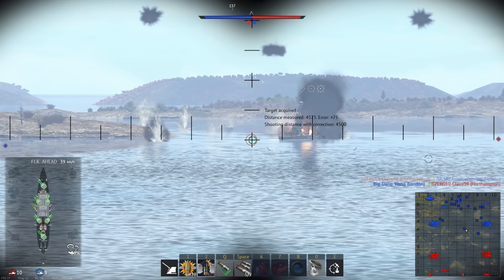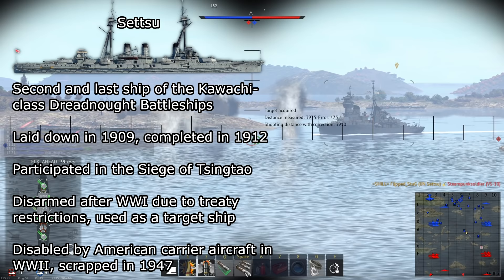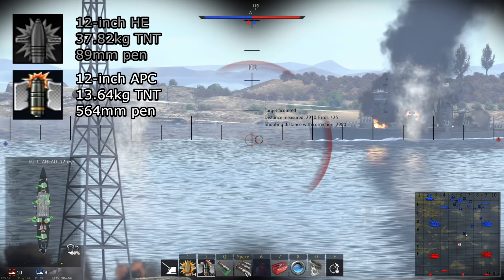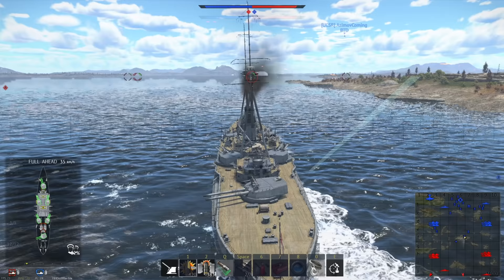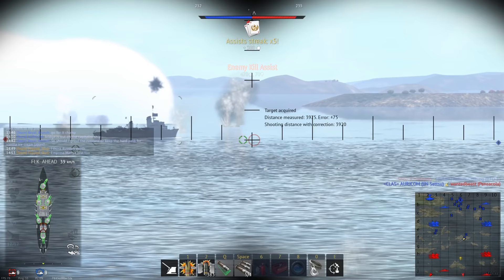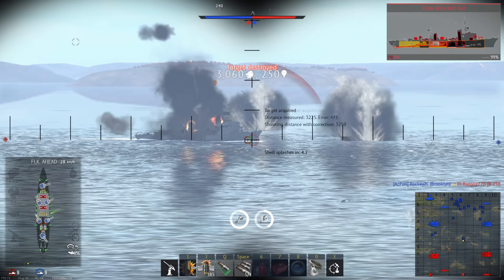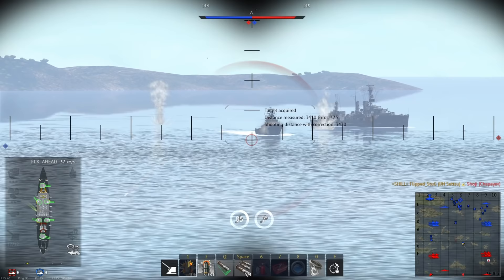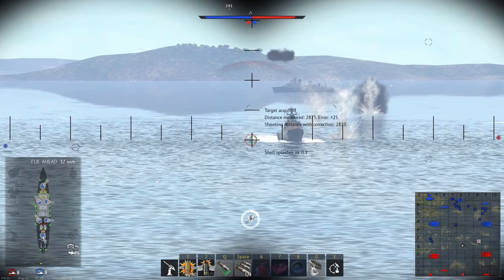Settsu | Flipped Review | War Thunder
The Settsu is the first Dreadnought I'm reviewing, and is a well-rounded and powerful Battleship specializing in using it's powerful APC to cripple opposing Dreadnoughts.